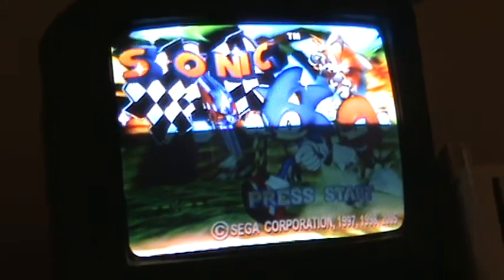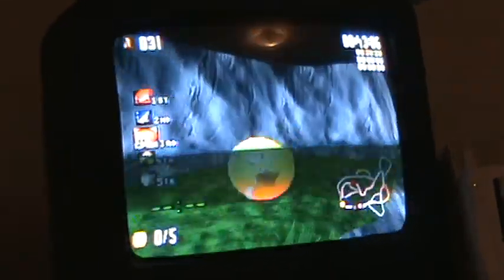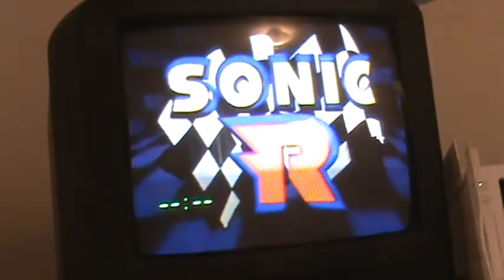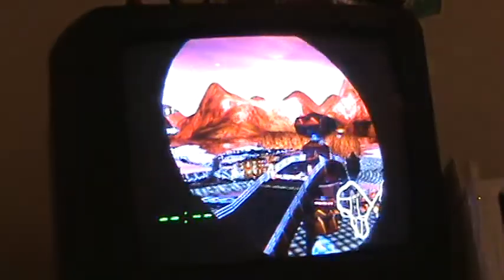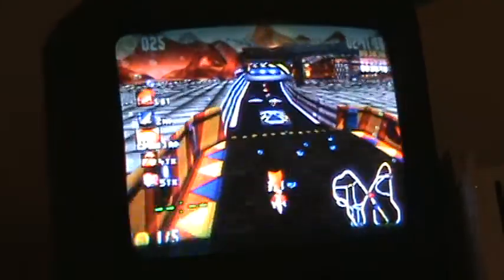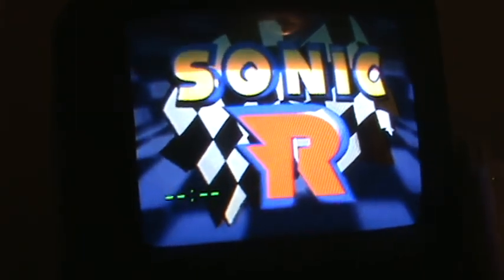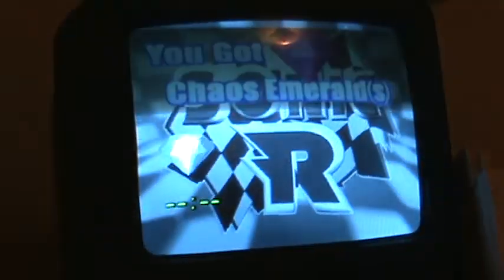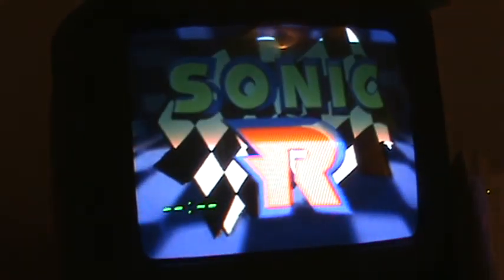Let's Play Sonic R part 1:Knuckles be a good enchendia!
Getting first chaos emerald and getting my butt kicked by knuckles.